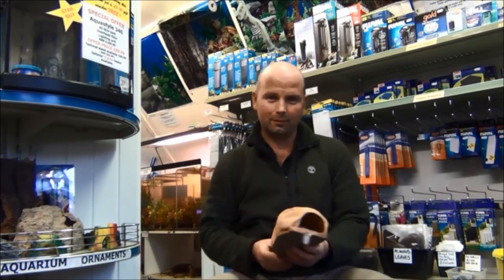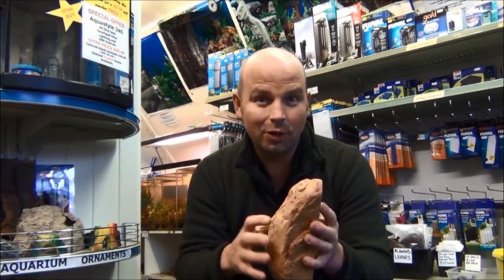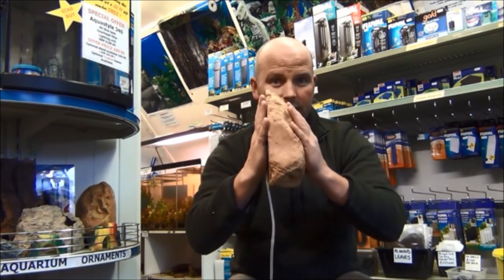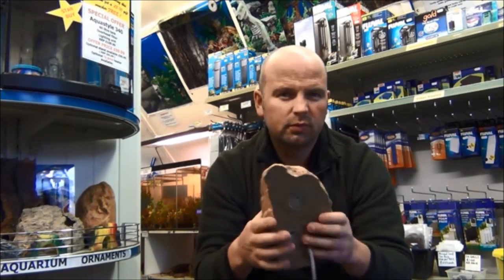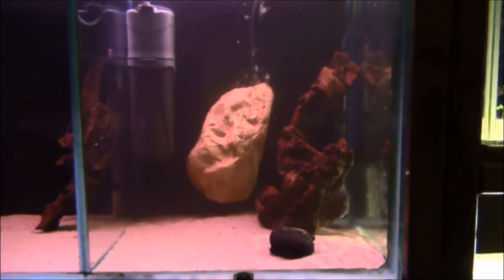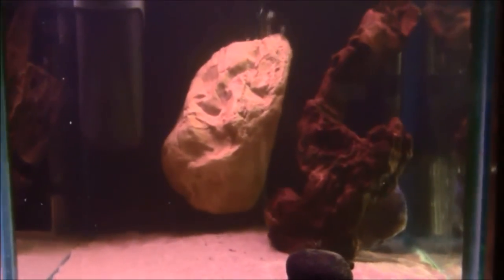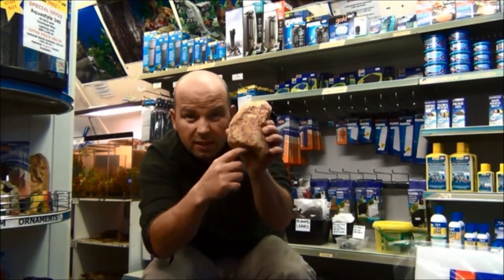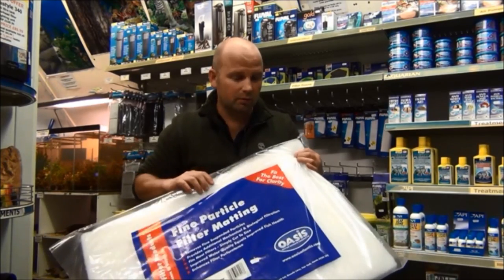'Invisible' Aquarium filter - Awesome internal fish tank filter by Pondguru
Click 'SHOW MORE' for full description and important links - watch in HD.
Rock ornament used in this video
This is an idea I've been sitting on since mid 2011 but I came to the conclusion that even if I spent thousands on patents the Chinese would still copy the idea.
Therefore I decided you give the idea out to anyone who is interested in making their own 'invisible' aquarium filter.
The filter is designed to operate at very low flow rates (compared to conventional filters) to allow the special media to convert not only ammonia and nitrite but also NITRATE too which is a bit of a Holy Grail for filtration. This allows you to do less water changes and results in much more stable water conditions and happier fish.
I've certainly seen nothing like this idea before and I have been involved in aquatics for decades so hopefully it will be an original idea (which in hindsight I maybe should have patented, lol)
The media used in this video is Biohome Ultimate - a media which I have had made to my specification and it represents the very best filter media available.
Biohome media is available in assorted sizes and porosity for various types of filters as highlighted below:
1 - Biohome Standard
A compact media suitable for overhead filters, trickle filters, sumps, external and internal filters.
2 - Biohome Plus
As above but with additives to ensure much faster colonisation by bacteria.
3 - Biomotion
A rounded media with neutral buoyancy. Suitable for moving bed filters, overhead filters, trickle filters, sumps, external filters and internal filters. Has montmonrolite clay coating to condition water.
4 - Biohome Ultra (large)
A larger version of Biohome standard with rougher feel. Extremely porous. Suitable for trickle towers, sumps, larger external filters, overhead filters and multi chamber koi filters.
5 - Biohome mini Ultra
A smaller version of Ultra, perfect for external filters, sumps, overhead filters, trickle filters and internal filters. Has the ultra porous structure in a more convenient size.
6 - Biohome Ultimate*
This is Biohome mini Ultra with added trace elements (as in biohome Plus) which are essential for bacteria to rapidly colonise a filter. Cuts down the already quick maturing time of Biohome media and has the ultra porous structure and convenient size of Mini Ultra.
*I am exclusive supplier in UK for Biohome Ultimate.
Trace elements in 'plus' and 'ultimate' are as follows: Silica, Titania, Alumina, Ferric Oxide, Lime, Magnesia, Potash, Soda, Phosphorus Pentoxide, Chromium Sesquioxide, Manganic Oxide, Zirconia, Hafnia, Zinc Oxide, Barium Oxide, Strontia, Stannic Oxide, Sulphur Trioxide. (from XRF analysis)
**PLEASE NOTE I HAV CLOSED TYNE VALLEY AQUATICS AND NOW SELL FILTER MEDIA ONLINE FROM HOME. COLLECTING MEDIA IS NO PROBLEM SO RING OR EMAIL ANY TIME**